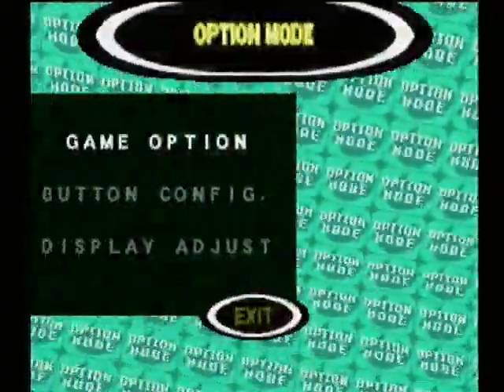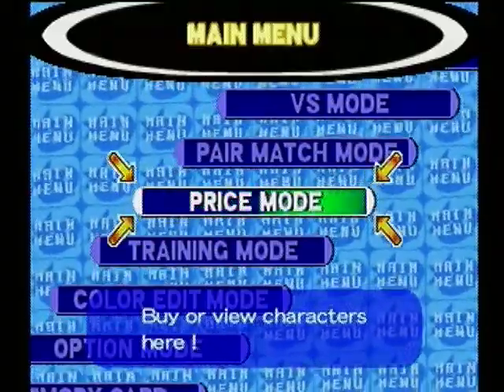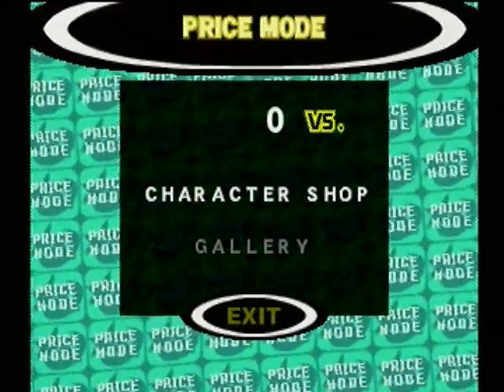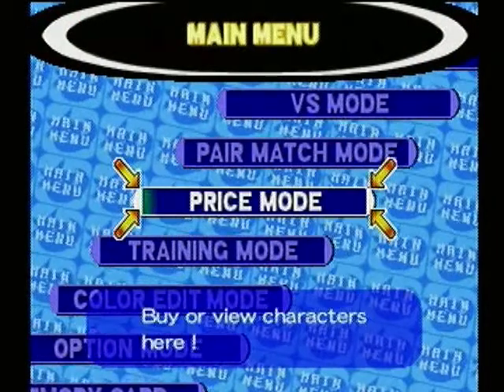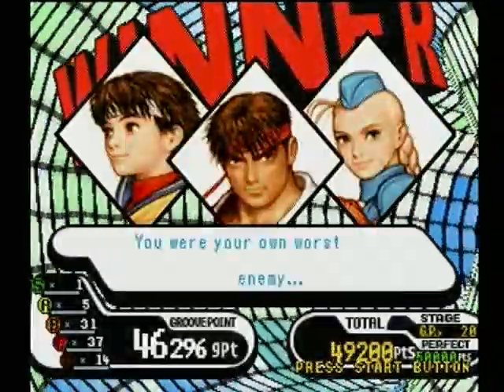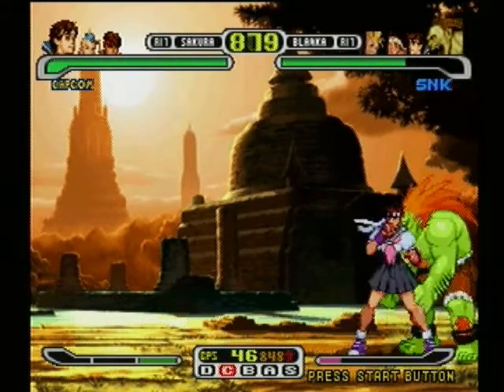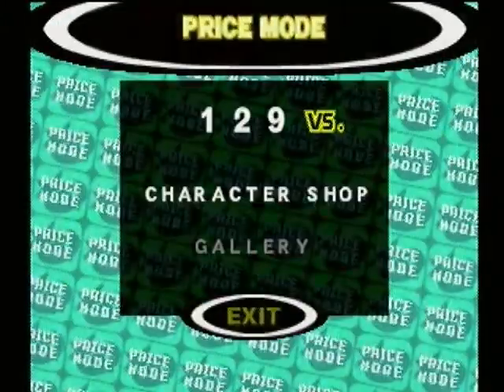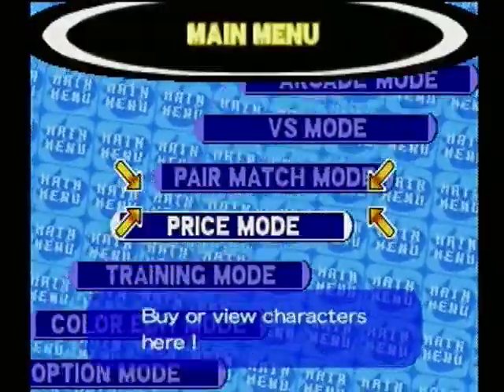Let's Demo Capcom vs SNK Pro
This week we take a look at another fighter.  This time it's Capcom vs. SNK Pro for the PS1